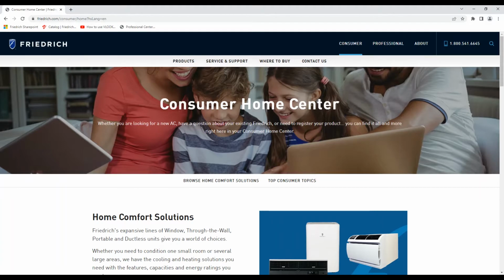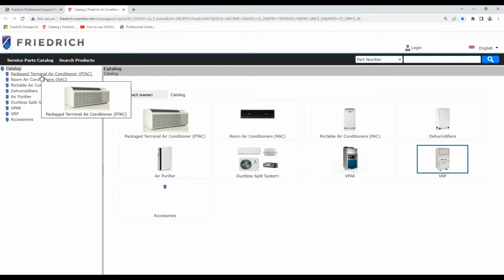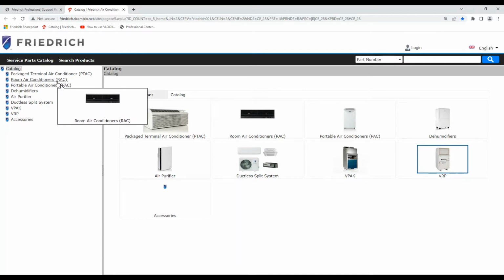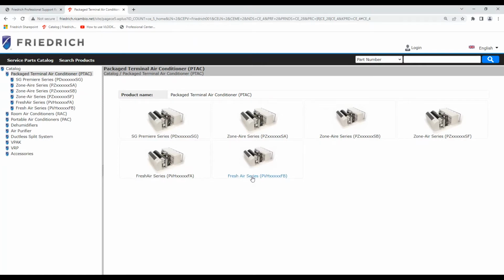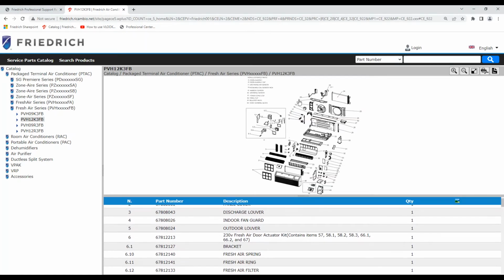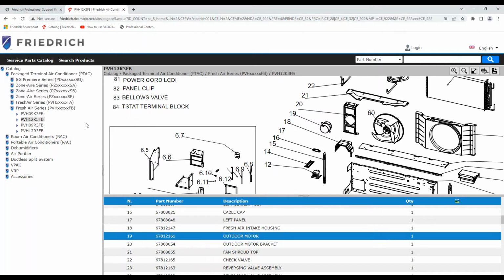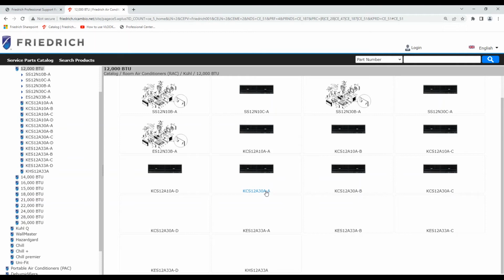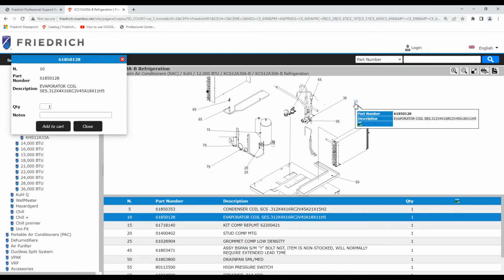Friedrich's Interactive Parts Viewer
In this short clip, Friedrich's Technical Coordinator shows you how to navigate through our Interactive Parts Viewer.